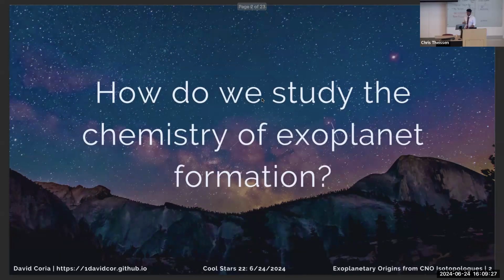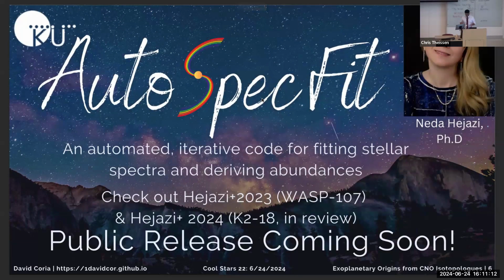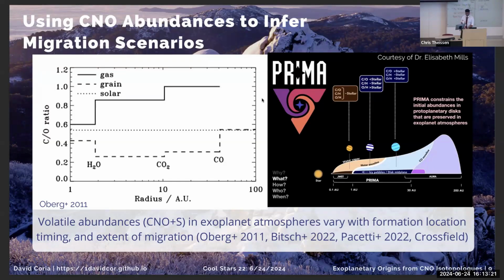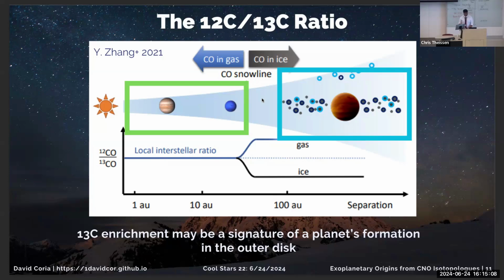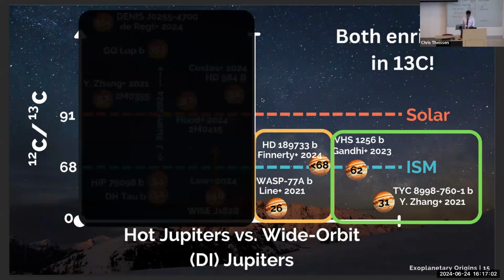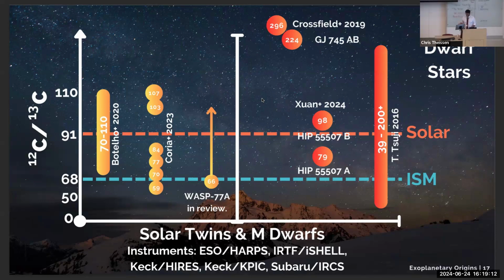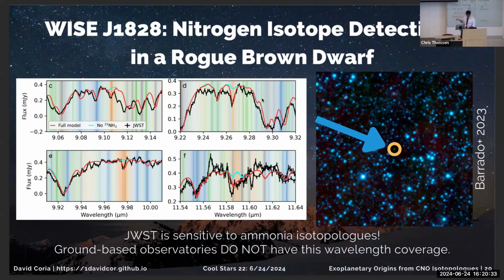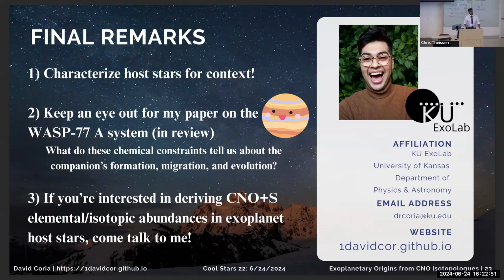David Coria - Monday June 24, 2024